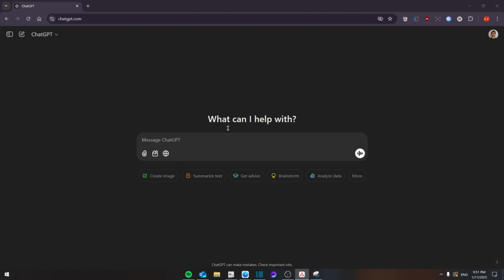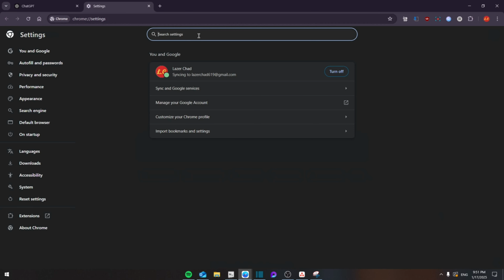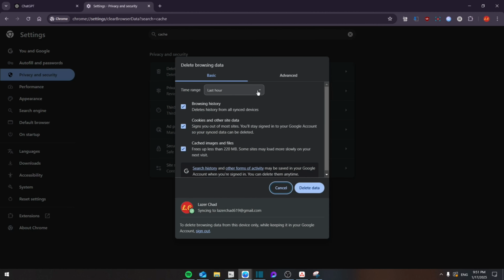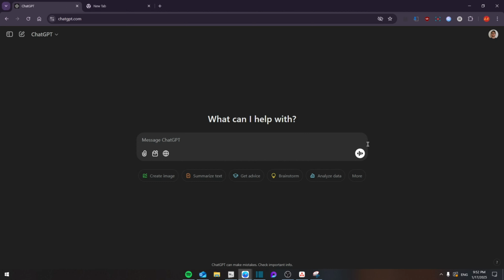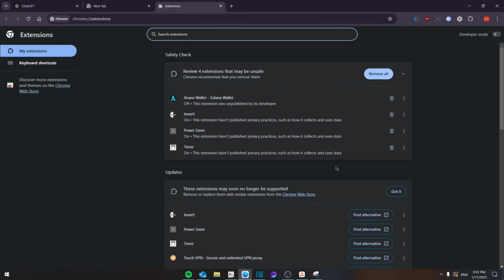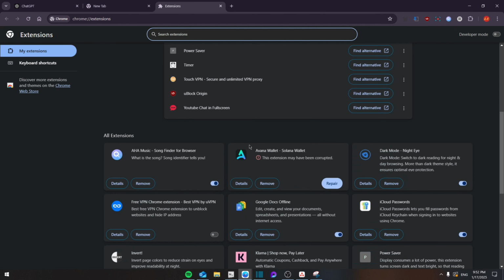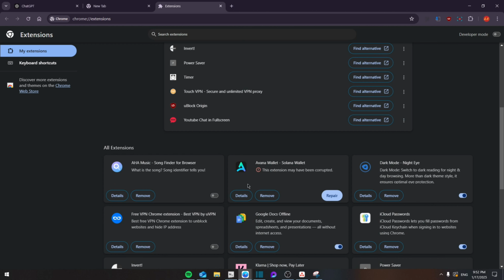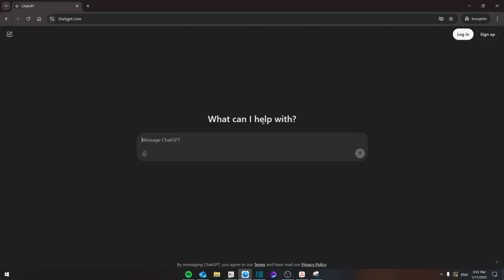How To Fix ChatGPT Not Working or Loading Error - Full Guide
How To Fix ChatGPT Not Working or Loading Error

In this video, I’ll show you how to fix ChatGPT not working or loading error. You’ll learn simple solutions to resolve login issues, loading problems, and network errors while using ChatGPT. These steps will help you get ChatGPT working again smoothly.

00:00 Introduction
00:10 How To Fix ChatGPT Not Working or Loading Error